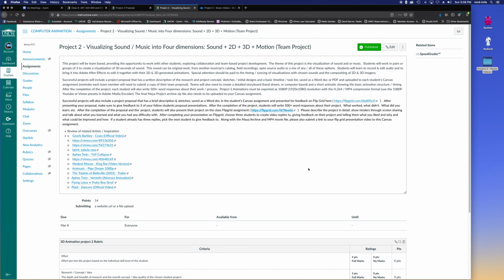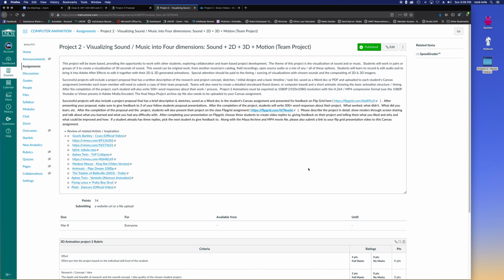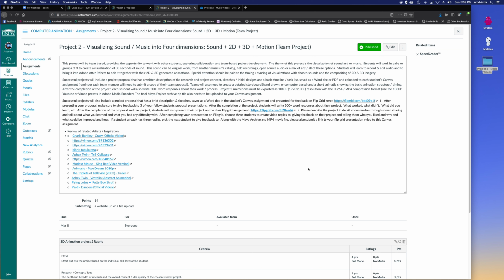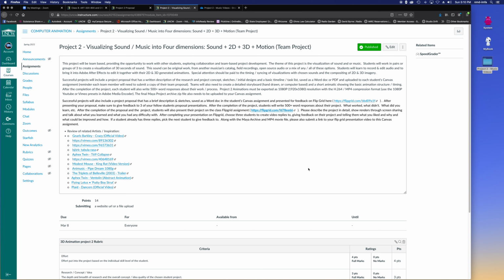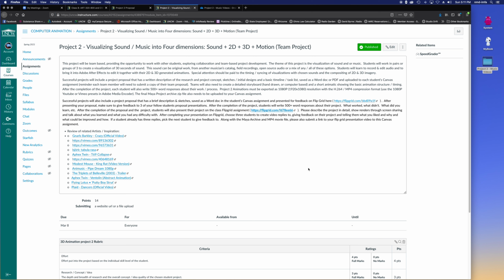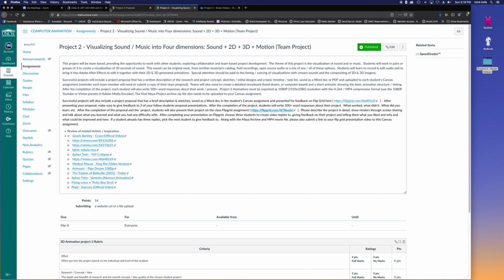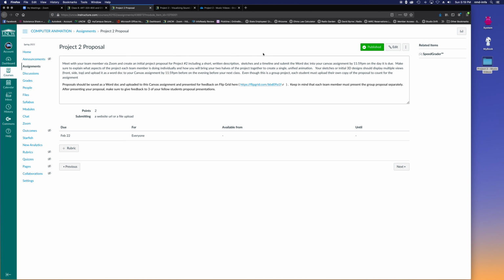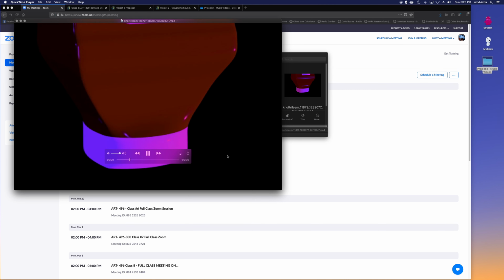3D Animation - Maya 2020 - Project 2 Overview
an overview of project 2 and past students work as well as inspiring animations